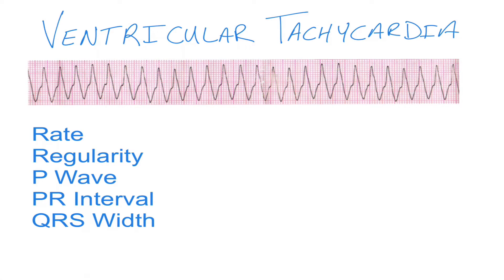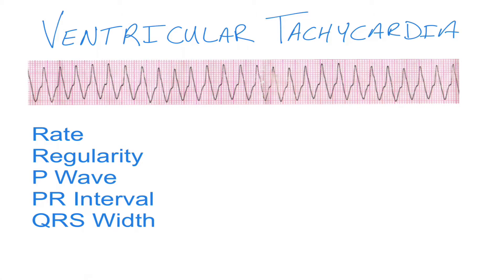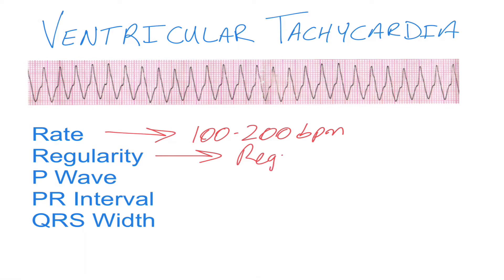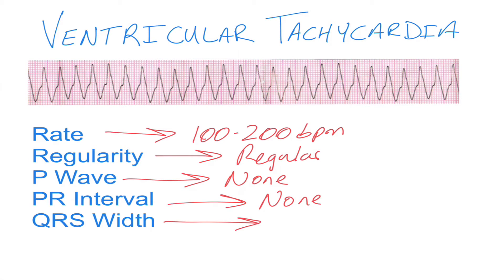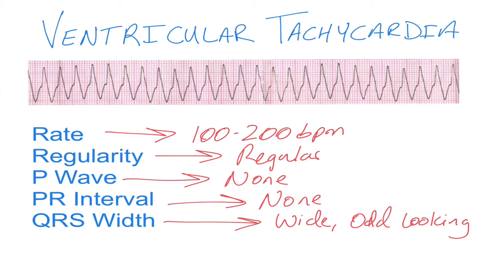Ventricular Tachycardia ECG - EMTprep.com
This video will review the characteristics of ventricular tachycardia.